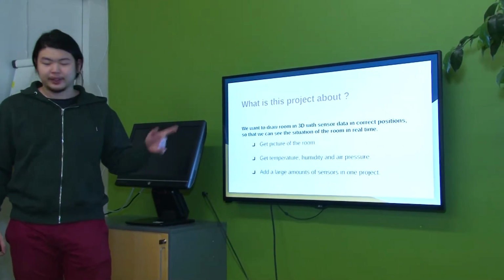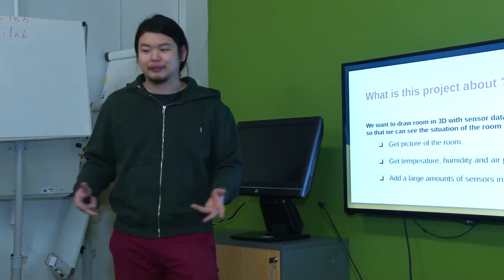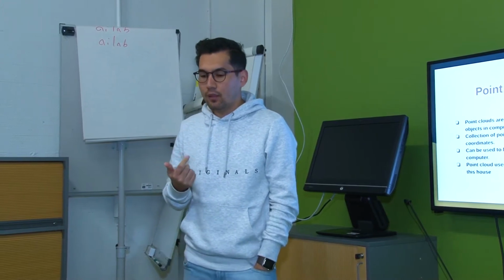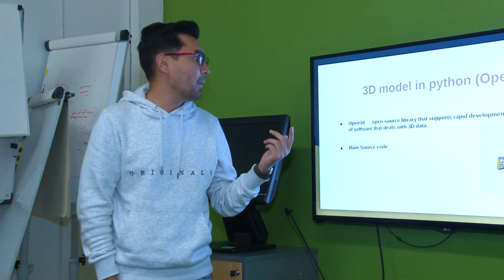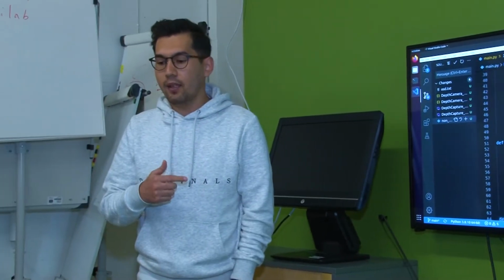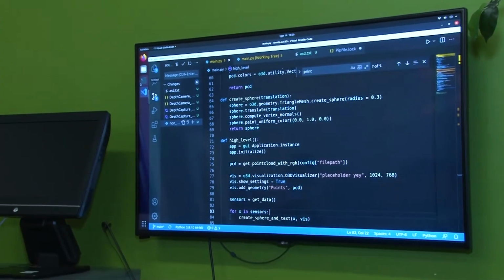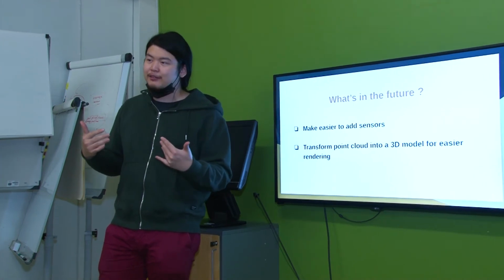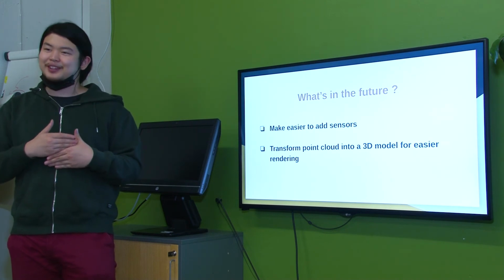Omnia AI Lab: Digital Twin, Proof-of-Concept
Vocational student project at Omnia AI Lab. Proof-of-Concept demo presentation.